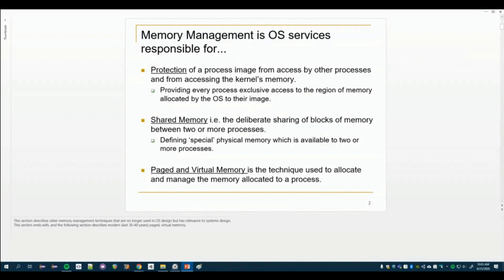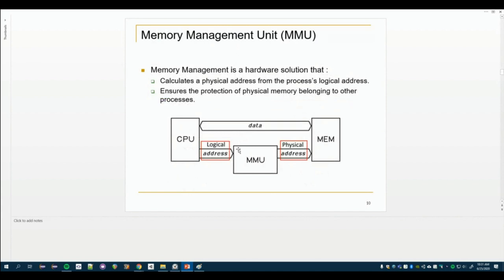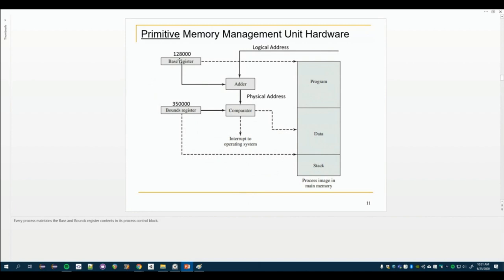4348 Section 7 Memory Management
This video covers Section 7: Memory Management. The video contains material normally covered in two 70 min. lectures.